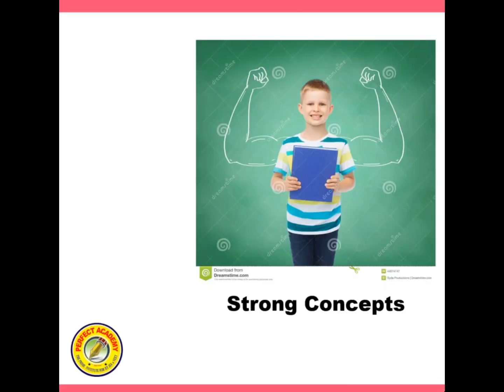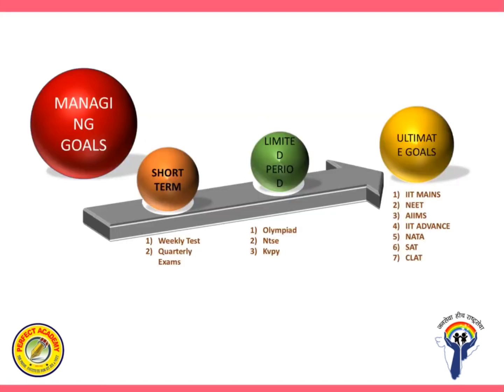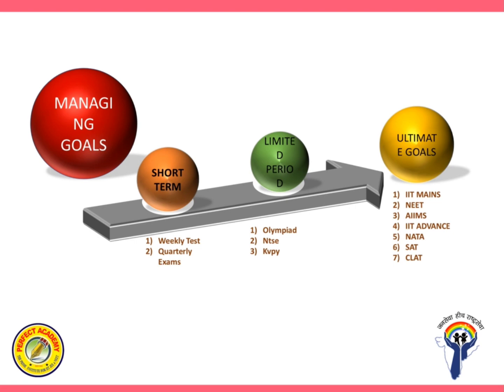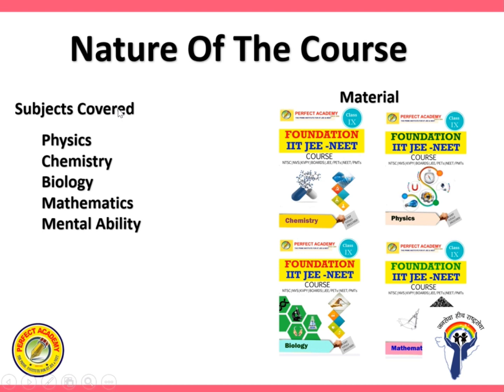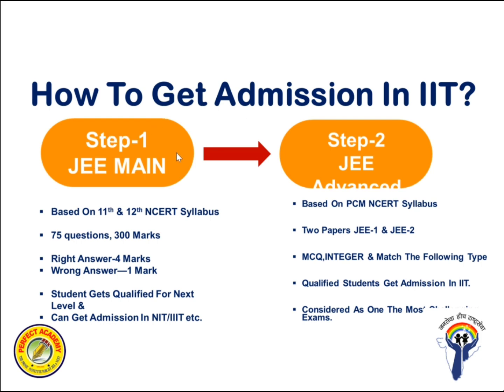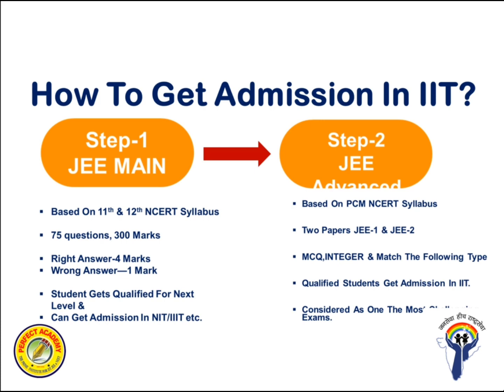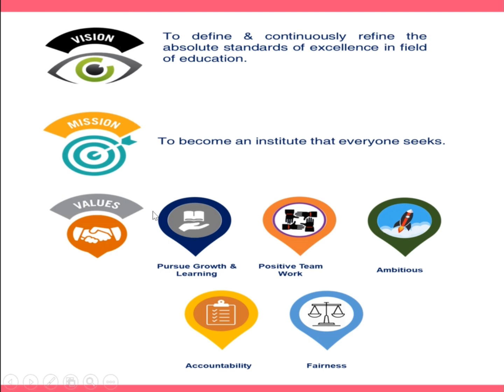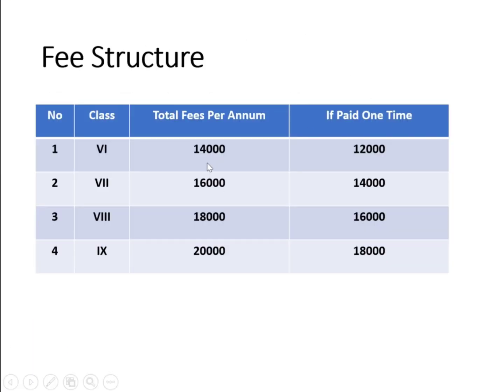JEE,NEET FOUNDATION | Information in English| PERFECT ACADEMY